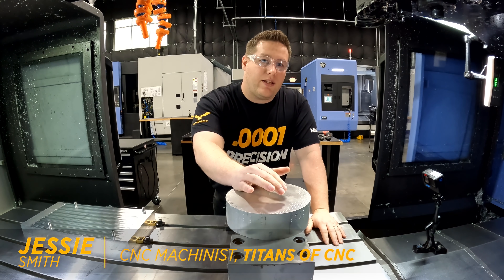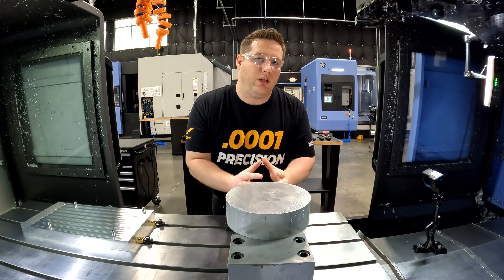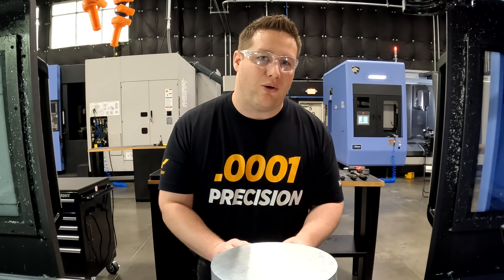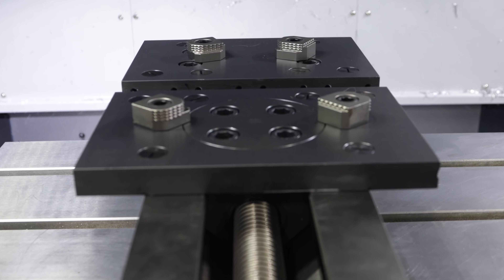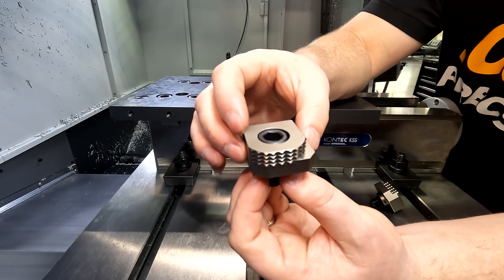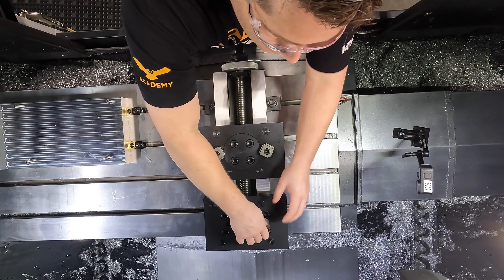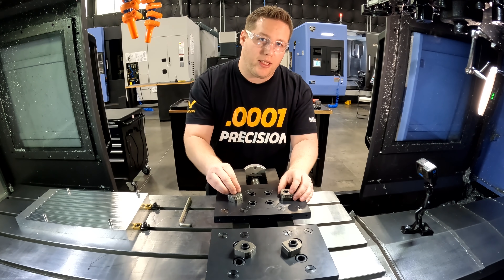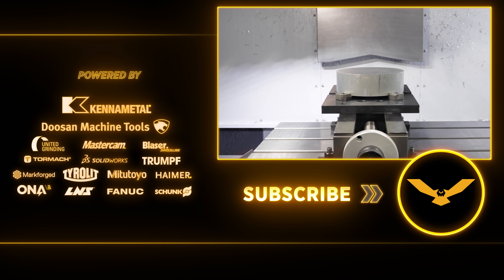What are PENDULUM JAWS? | DNM 5700L CNC Mill